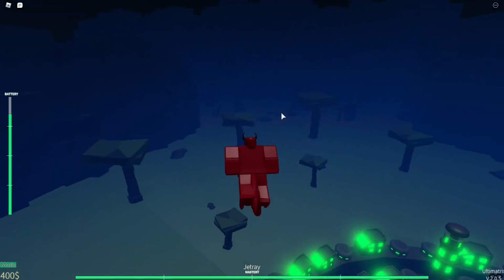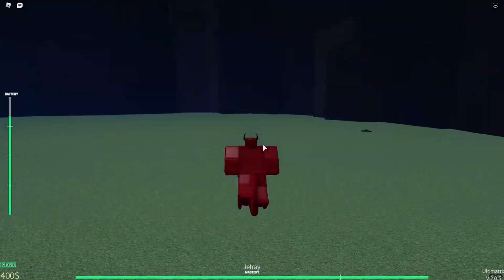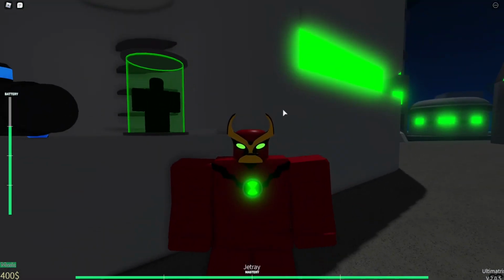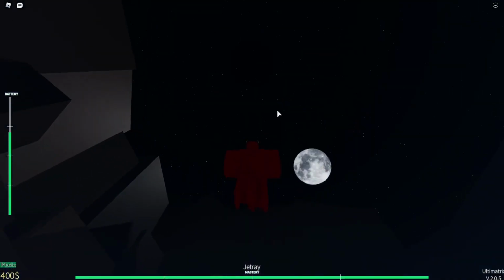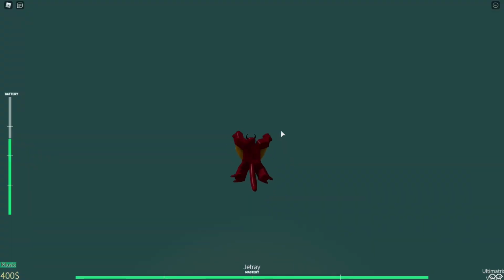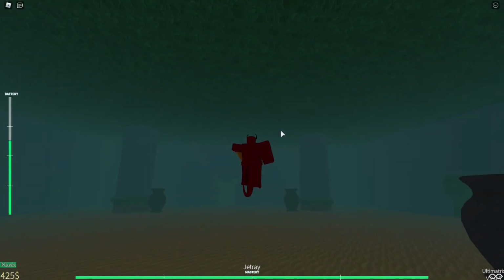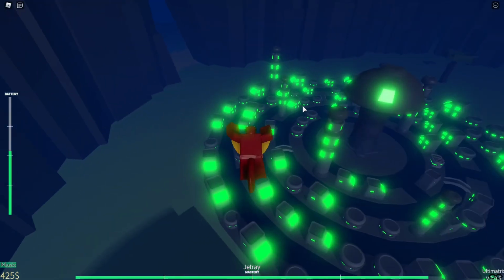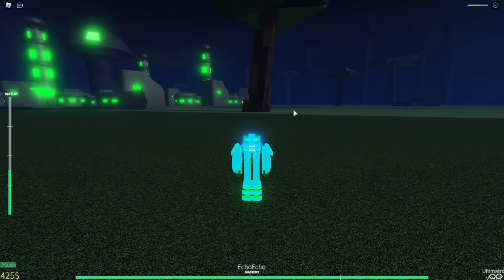Roblox Ben 10: Ultimate Ensemble How to get the Ultimatrix!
Music used
The Usurper [Wasp King Theme] - Bug Fables OST Extended